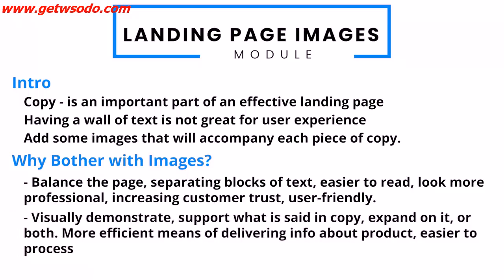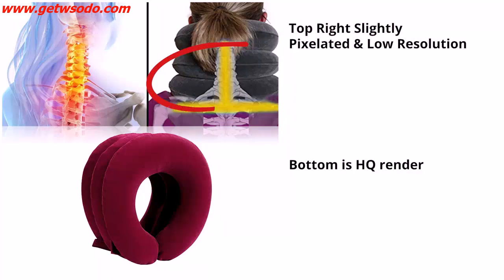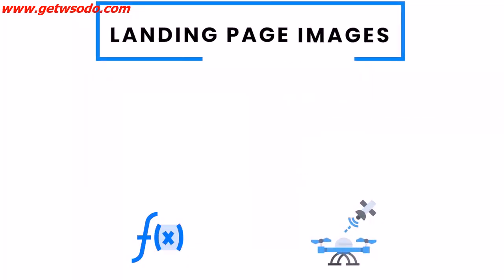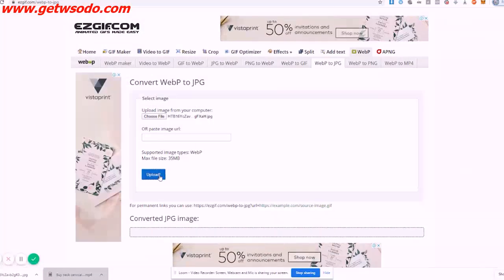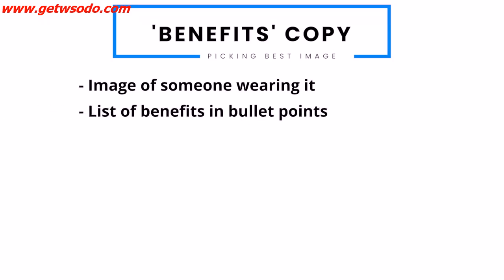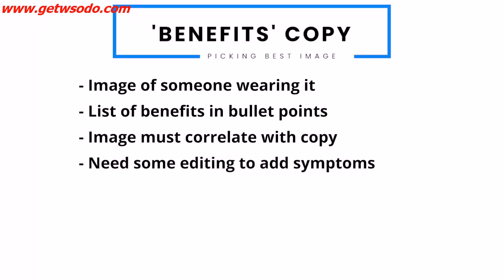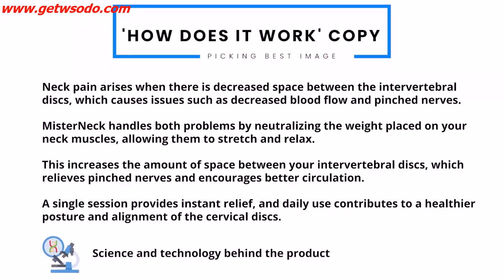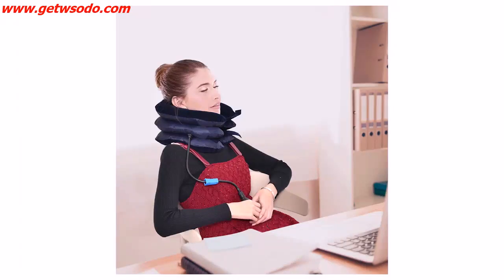3.5 High Conversion Landing Page ||images for landing page|| tips for landing page.mp4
High Conversion Landing Page , tips for landing page
in this video I will show you how you can chose images for your store best landing pages for your store to get more conversion

landing pageconversionrateoptimization,
landingpagbest practices